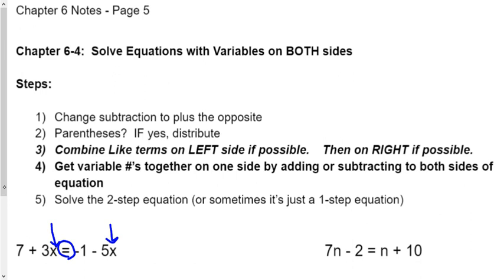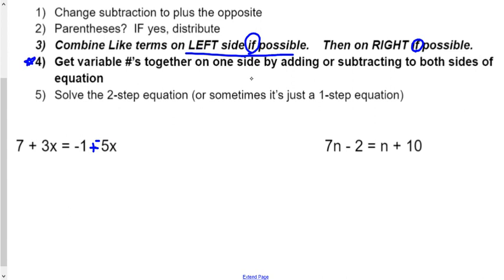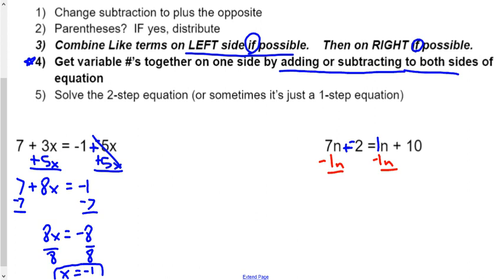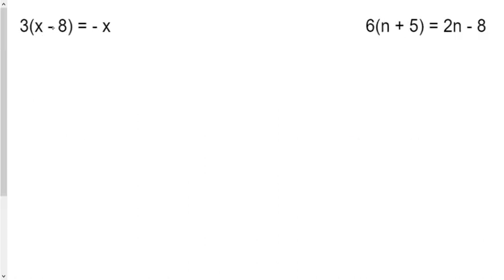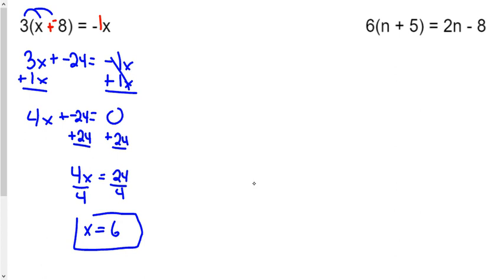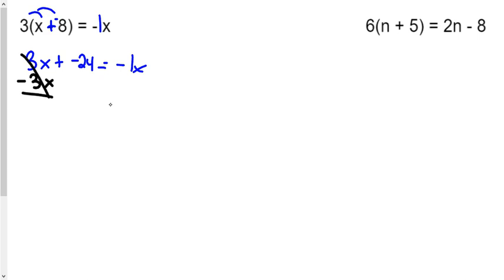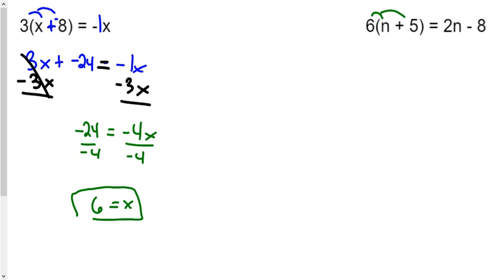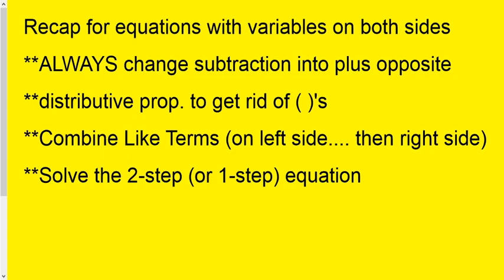How to Solve Multi-Step Equations with Variables on Both Sides of the Equation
Basic video showing how to solve multi-step equations with variables on both sides of the equations.

My method used for this video:
- always change any subtraction into addition
- get rid of ( )'s if they are present with distribution method
- combine like terms where possible
- get all variables to the same side of the equation
- solve the remaining 1 or 2-step equation